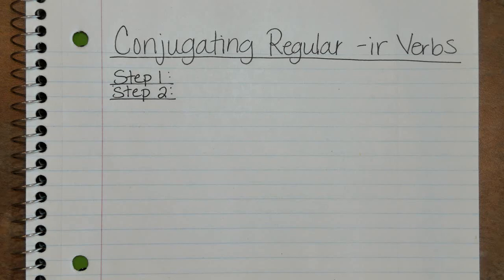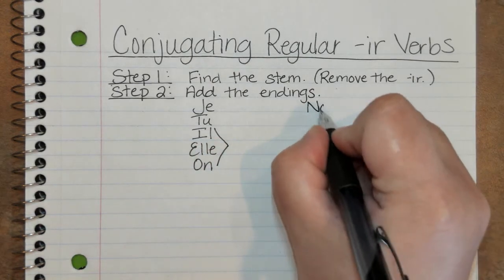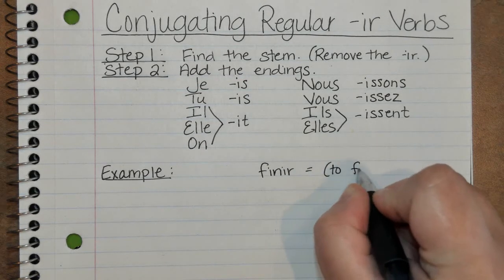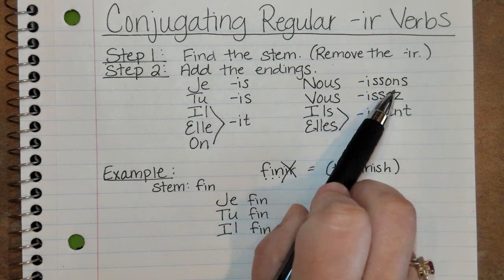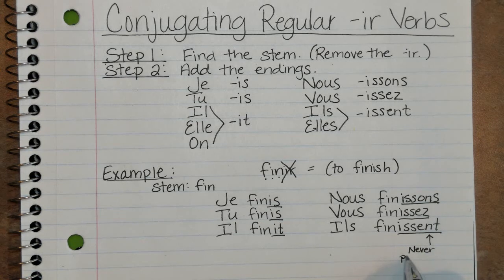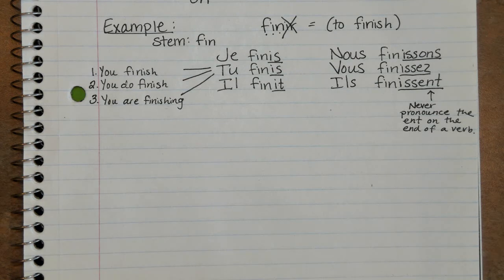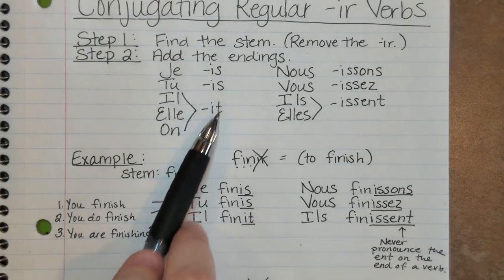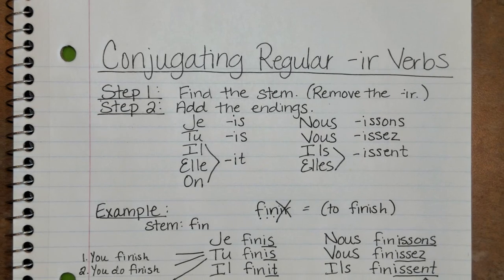Fr2 Video Lesson 5.1a - Notes on Conjugating Regular ir Verbs in French